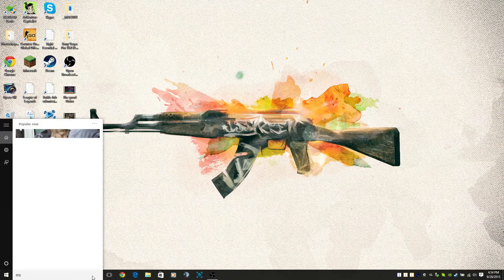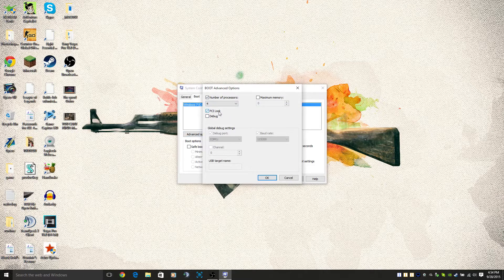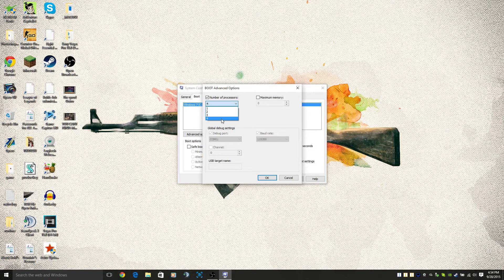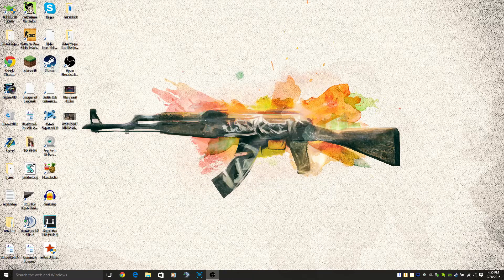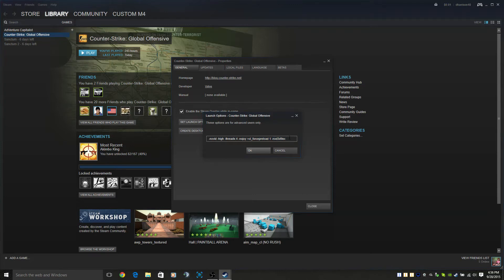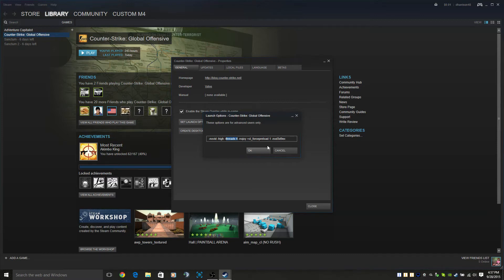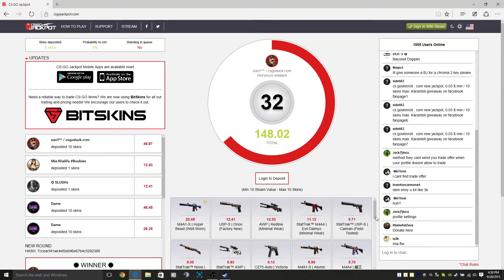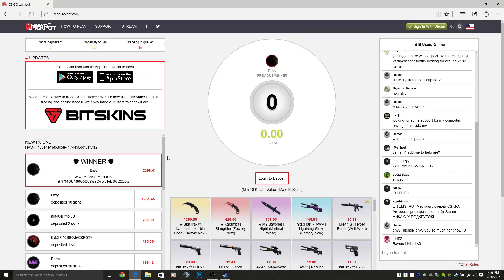How to get ALOT MORE FPS in CSGO!! Multi-Processor Enabling?!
-This is the coding to input as mentioned in video
    -novid -high -threads 4